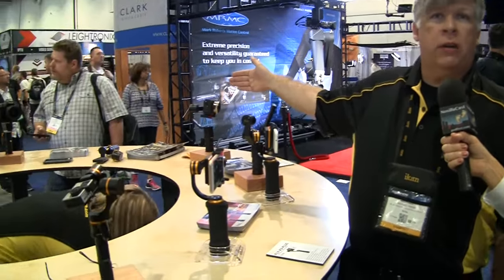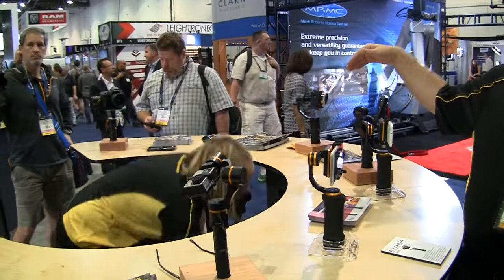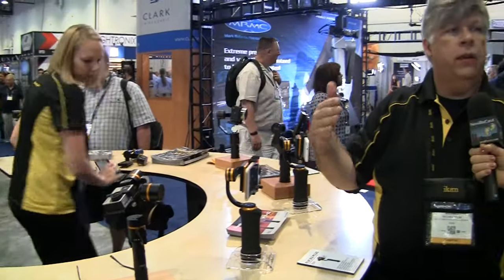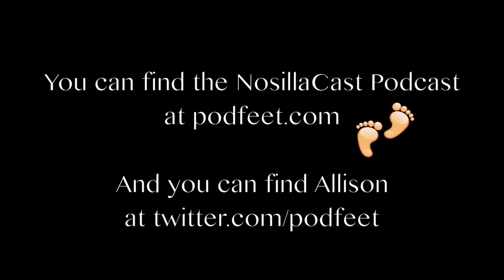NAB 2016: ikan Smartphone Gimbal Stabilizers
Allison interviews Michael Webb from ikan about their handheld gimbals designed to stabilize smartphones.  The FLY-X3-PLUS allows users to create smooth, stable handheld videos. The FLY-X3-Plus includes 3-axis active stabilization, a gesture control system, and it accepts large & small size smartphones including the iPhone 6 Plus and Samsung Galaxy Series. It also supports GoPro Hero 3 & 4 cameras using adapter mounts. The setting is the NAB 2016 show floor in the Las Vegas Convention Center.